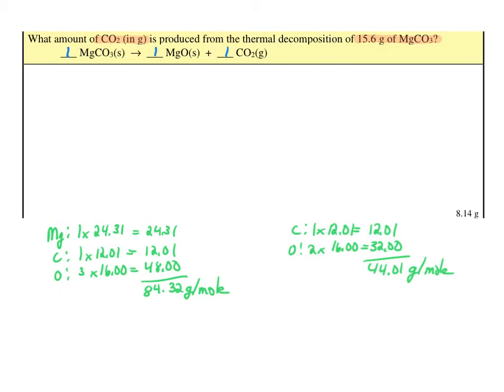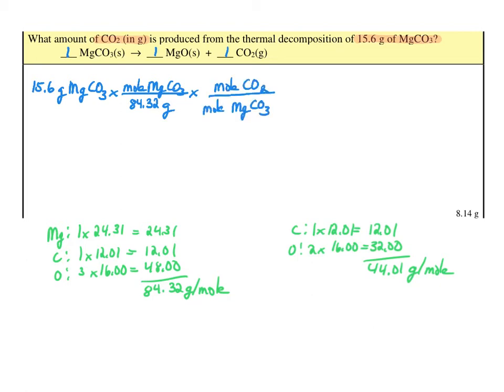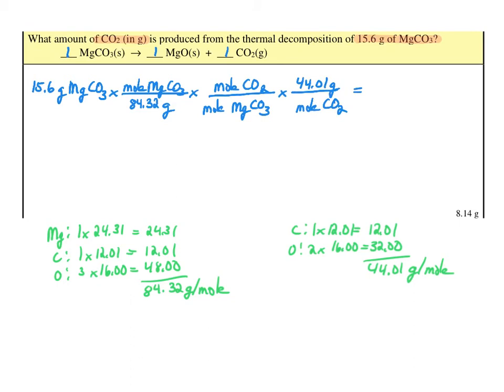110_PSV_midterm_extra_02